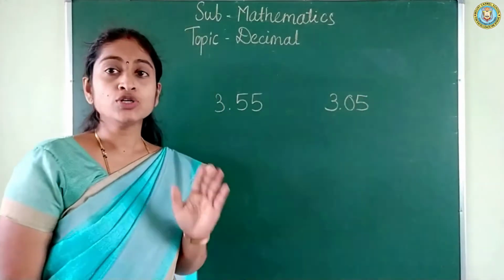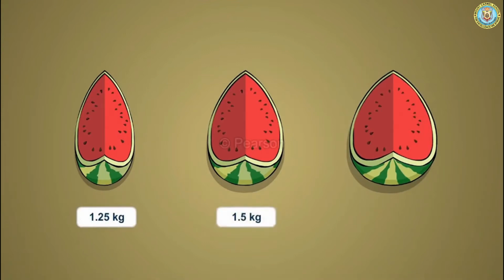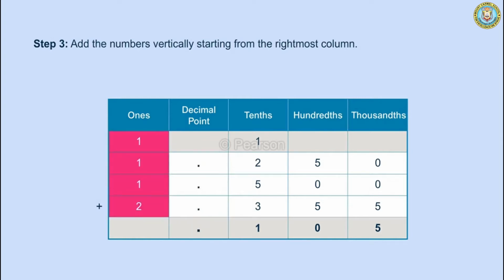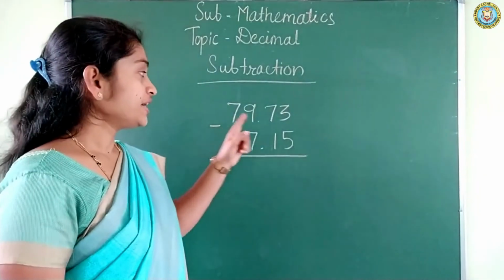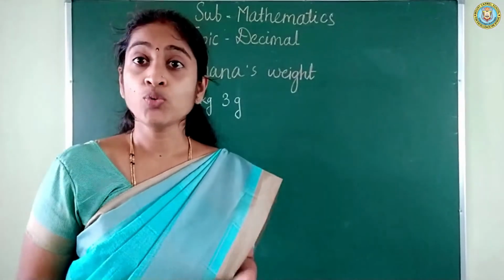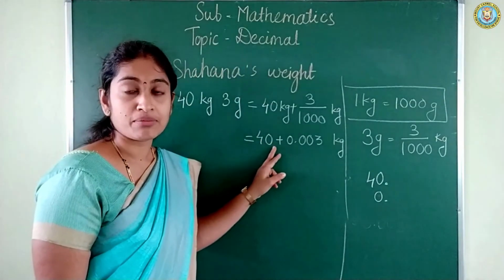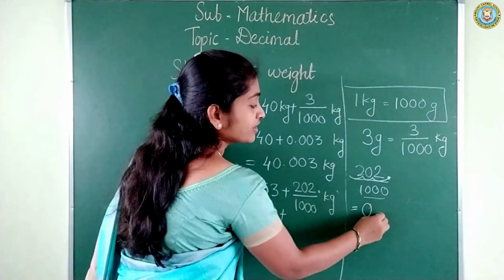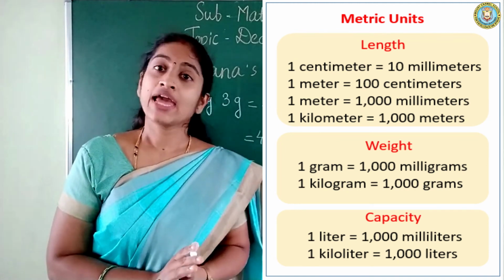Grade 4 - Mathematics - Decimals, part 2